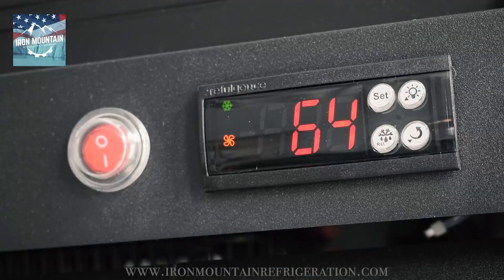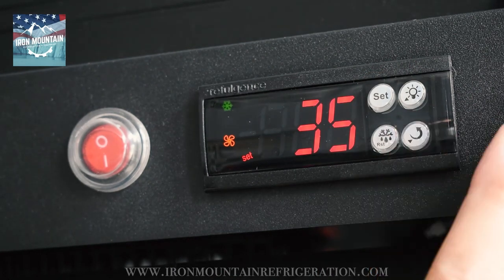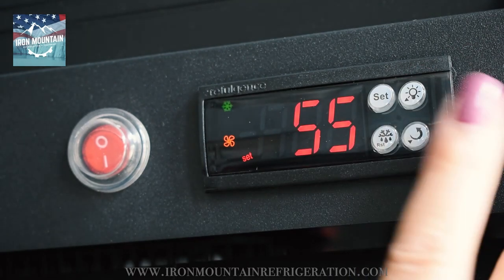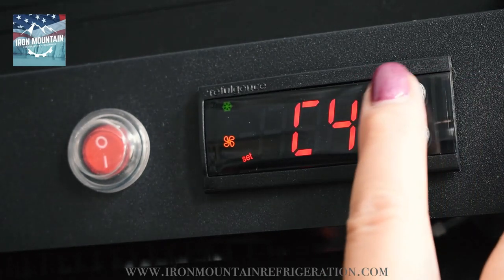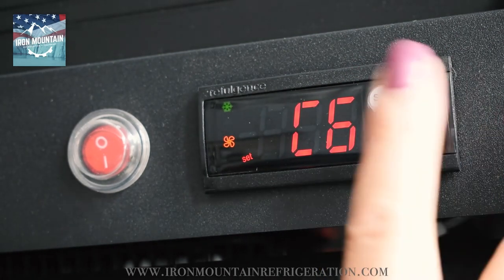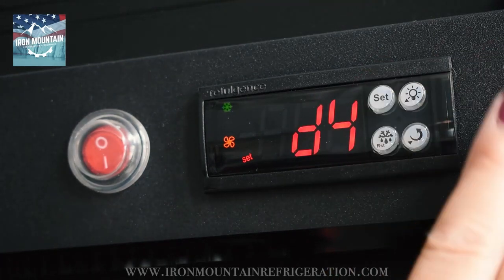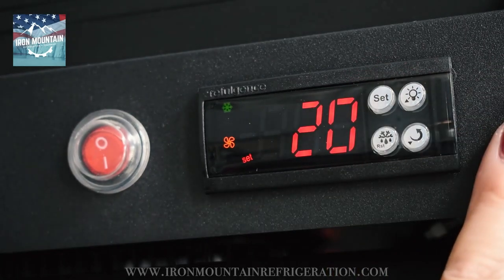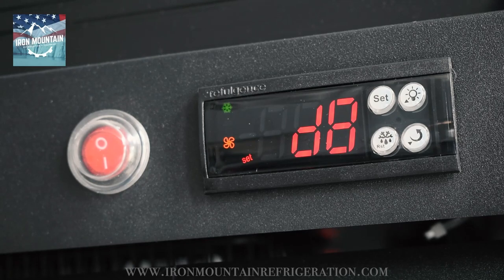Controller Settings for Procool Coolers - Elitech ECS 180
Iron Mountain Refrigeration and Equipment, LLC
10550 86th Ave Ste 101

Elitech ECS 180 is used in Procool Refrigeration Upright Display Coolers and Back Bar Coolers sold by Iron Mountain Refrigeration & Equipment.

This video demonstrates how to access the parameter menu and program the Elitech Digital Temperature Controller model ECS-180 Refulgence used in Iron Mountain Refrigeration & Equipment Procool commercial back bar coolers and display coolers.
CS-360FB, CSD-1000, CSD-1000S, CST-1600
BB-A1, BB-A2, BB-A3, BB-A3S, SSBB-A3, SSBB-A2, SSBB-A1

Steps:
1. Hold “Set” for 5 seconds until the controller displays “St”.
2. Press “up” button and controller will display “Po”.
3. Press “Set” again and “00” is displayed.
4. Press “up” until you reach “55”.
5. Press set to return to “Po” and enter parameters.
6. Use “up” and “down” buttons to find the desired code.
7. Press “Set” and use “up” and “down” buttons to change.
8. Press “set” again to return to the menu. To change another parameter, use “up” and “down”
buttons to find the desired code.
9. The controller will exit parameter settings automatically after 30 seconds without use.

Parameter Codes
C1 - Temperature differential = 6
C5 - Low Temperature = 35
C6  - High Temperature = 41
d4 - Defrost Interval = 6 hours
d6 - Maximum Defrost Time = 25 min
d8 - Drip Delay after Defrost = 2 min